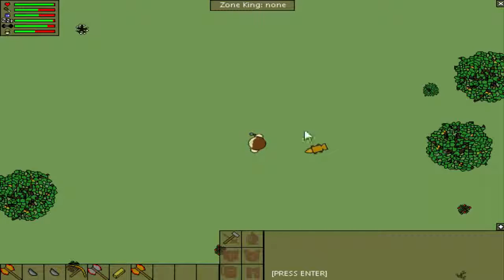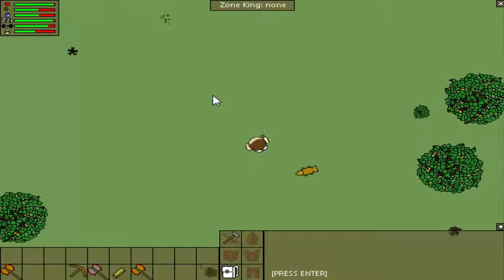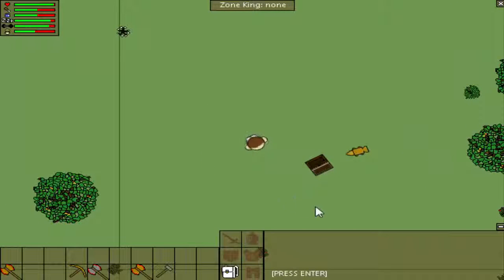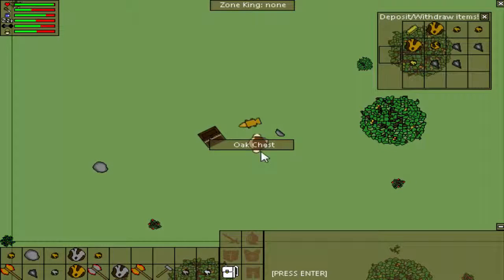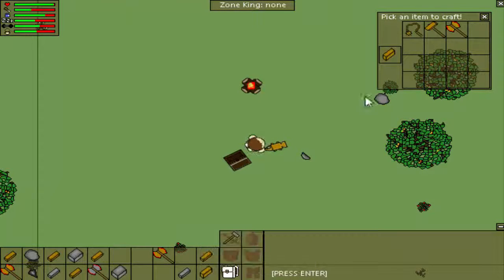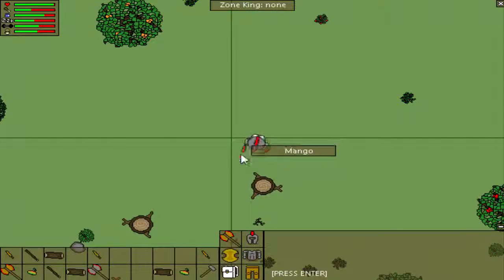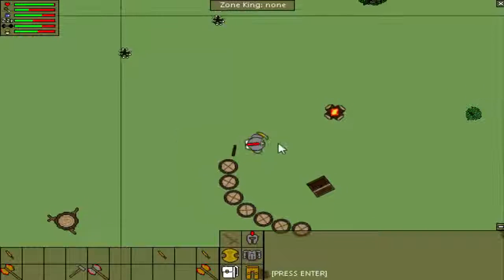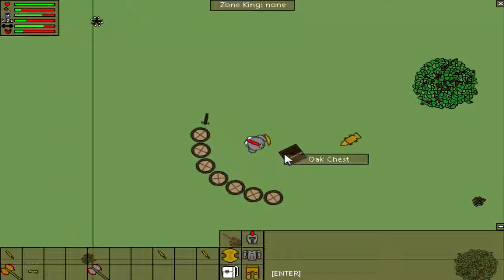Morterra - Intermediate Tutorial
Intermediate tutorial for the Online Survival MMO - Morterra. You can download and play Morterra at: Morterra.com

Cloth Backpack: 0:22
Chests: 1:43
Speed mining: 3:45
Fire making: 5:45
Smelting: 6:00
Tool crafting: 6:45
Armor crafting: 7:10
Wood cutting: 8:10
Logspike crafting: 8:35
Logspike placing: 8:50
Door crafting: 9:35
Doors: 9:55
Key/Lock crafting: 10:25
Locks: 11:15